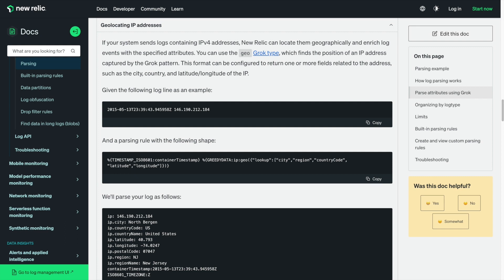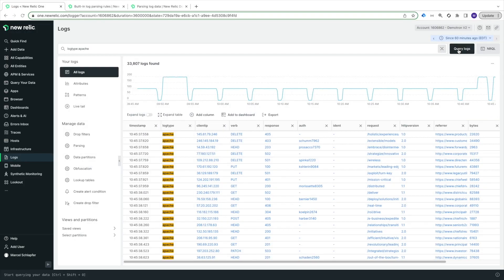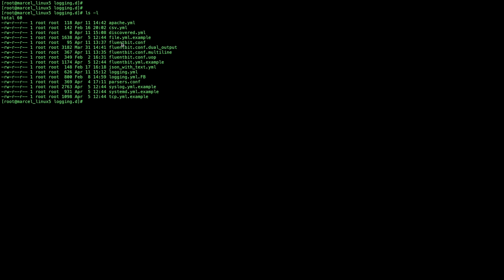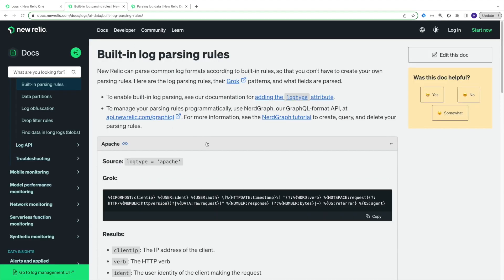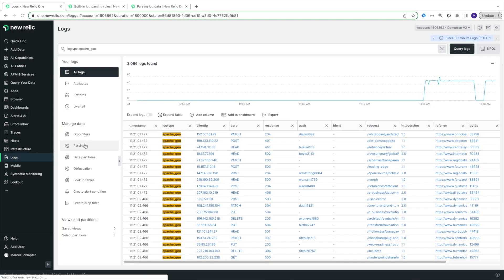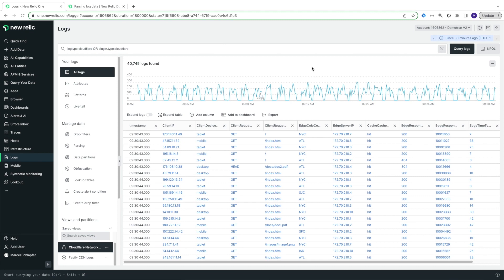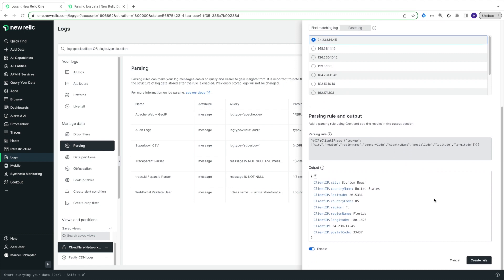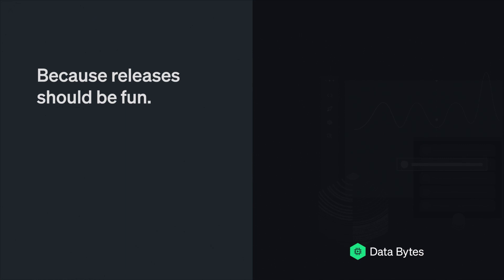GeoIP Enrichment of Logs at Ingest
Learn how to enrich your log data with GeoIP information at ingest using our recently released geo Grok type

If your system sends logs containing IPv4 addresses, New Relic can locate them geographically and enrich log events with the specified attributes. You can use the geo Grok type, which finds the position of an IP address captured by the Grok pattern. This format can be configured to return one or more fields related to the address, such as the city, country, and latitude/longitude of the IP.

Below is the full list of enrichment fields available:

city: Name of city
countryCode: Abbreviation of country
countryName: Name of country
latitude: Latitude
longitude: Longitude
postalCode: Postal code, zip code, or similar
region: Abbreviation of state, province, or territory
regionName: Name of state, province, or territory

Product: Logs; Presenter: Marcel Schlapfer